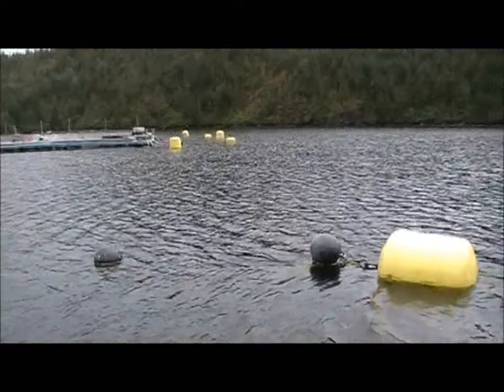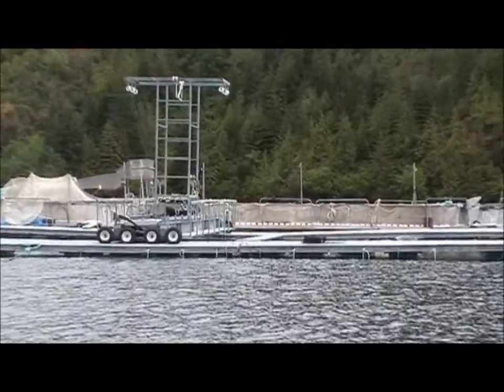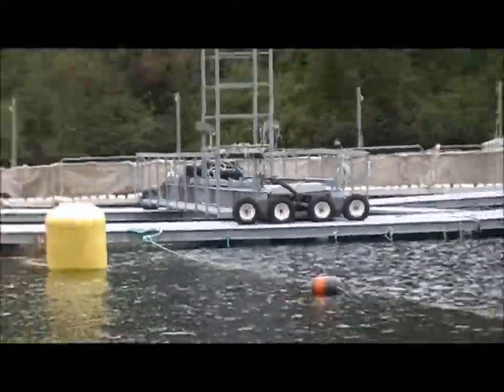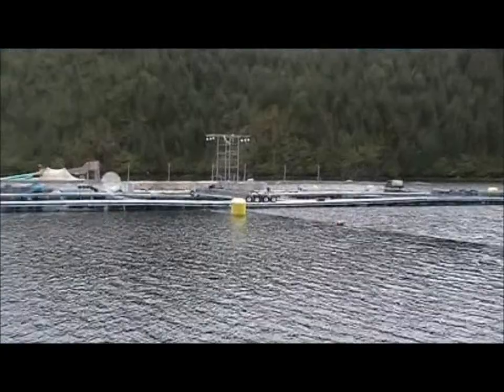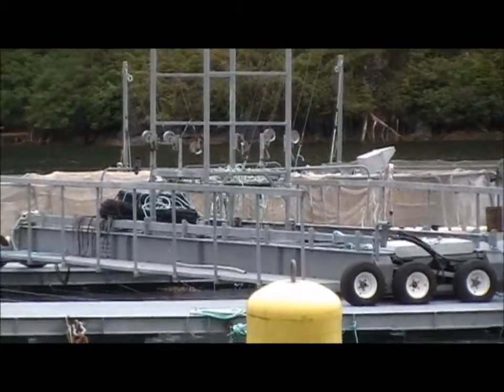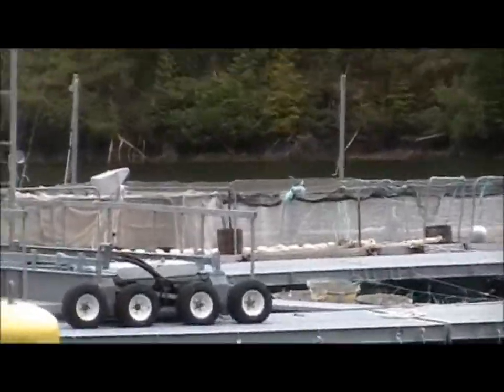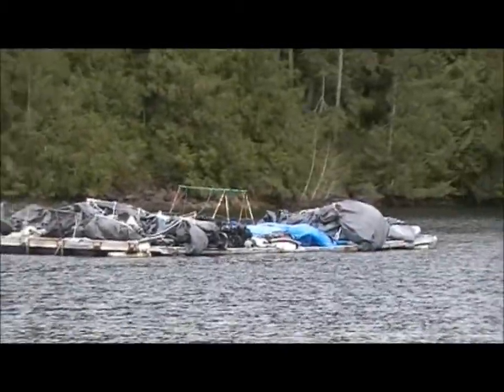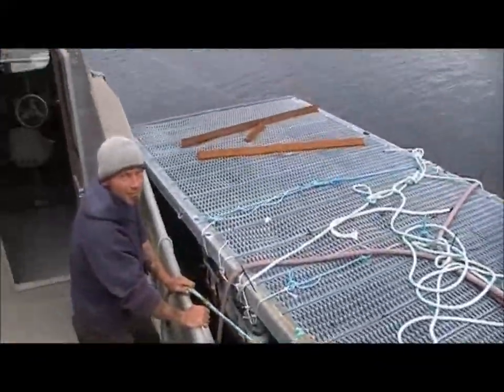Multi Trophic Site Drift By 2010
Multi Trophic Aquaculture